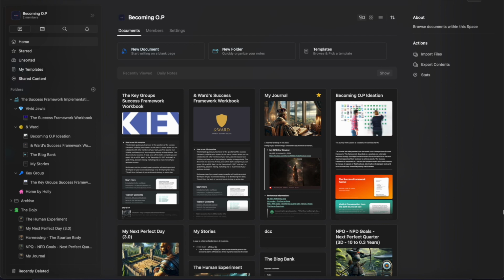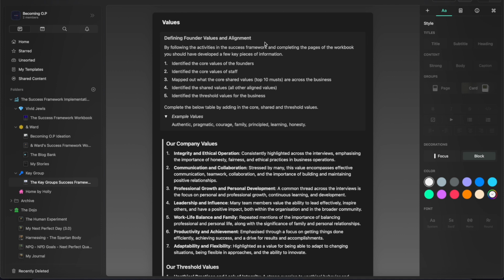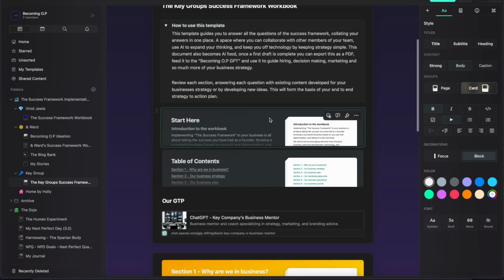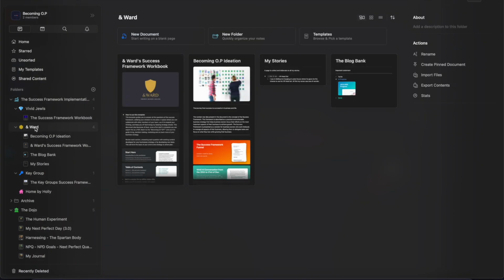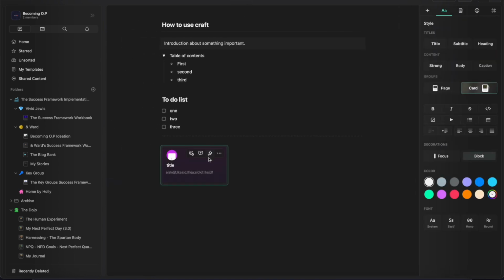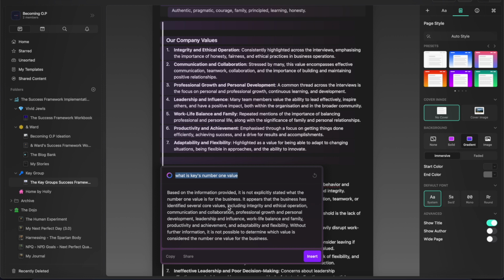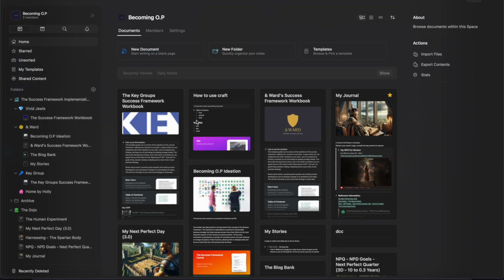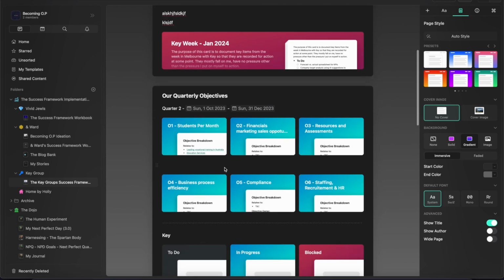Craft Docs - An extended introduction and examples of how to use it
In this video I share an overview of Craft Docs and how I use it. Basically an AI driven, online document tool that allows you to create, share and communicate information. It is all about how you balance writing, creating, and getting out of a document creation platform.